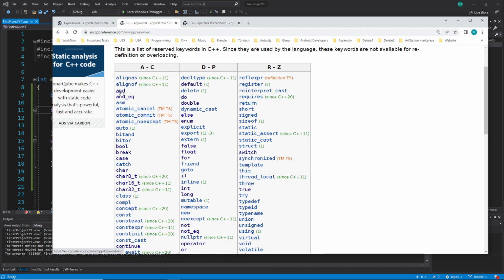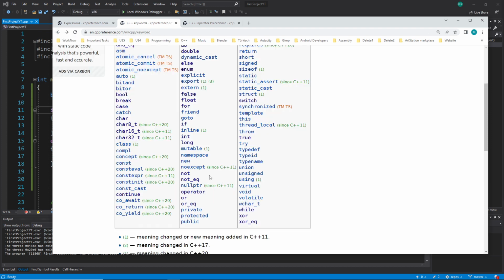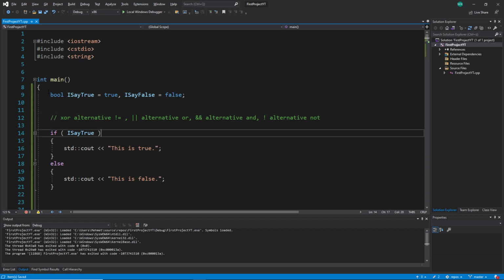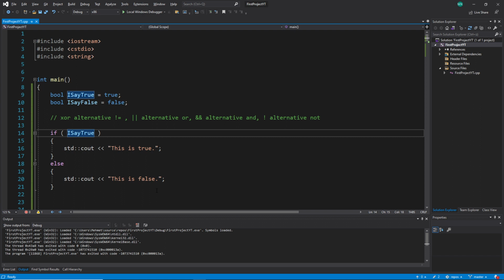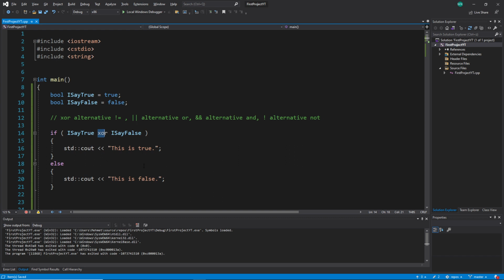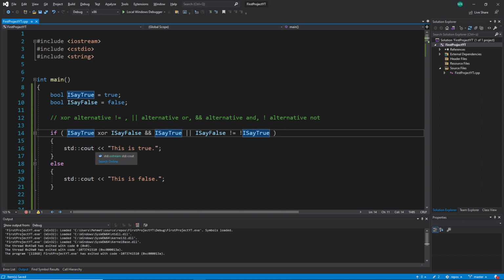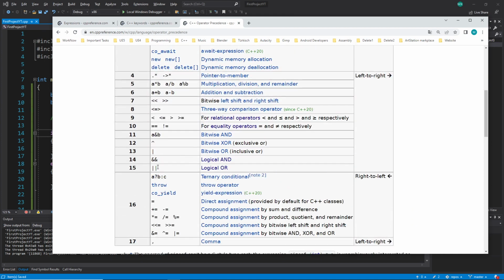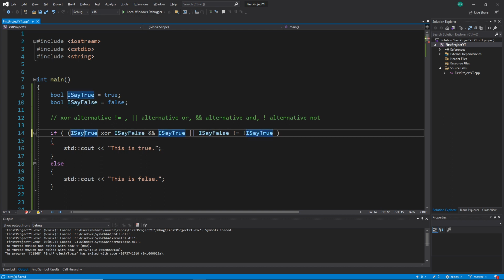C++ Beginner Tutorial - Basics - Video 55 - Logical Operator Xor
Here we loearn the Xor operator and alternatives